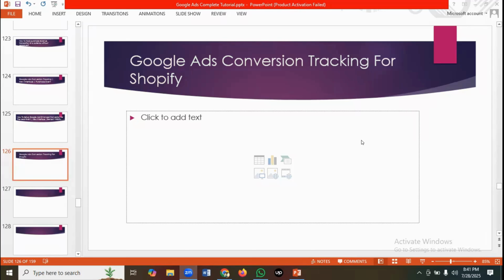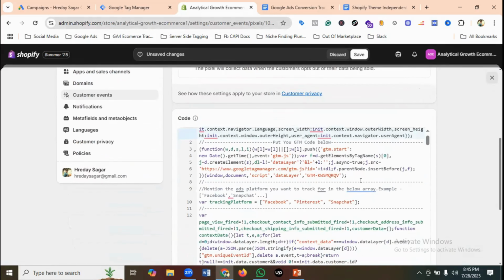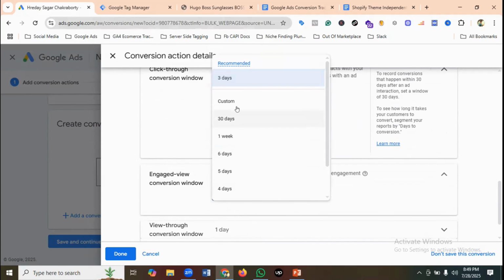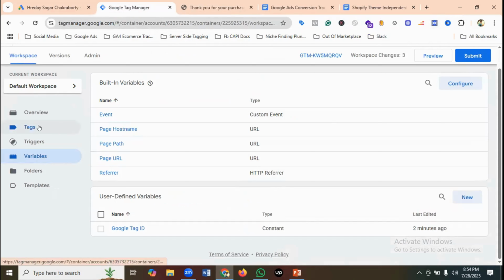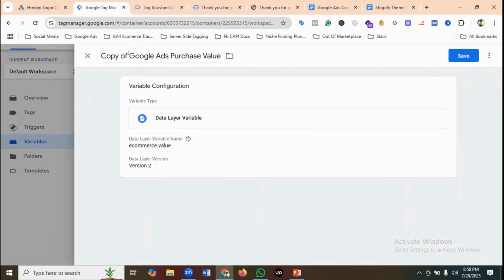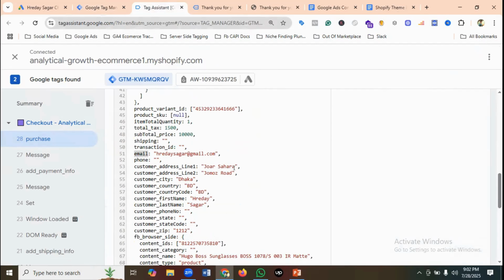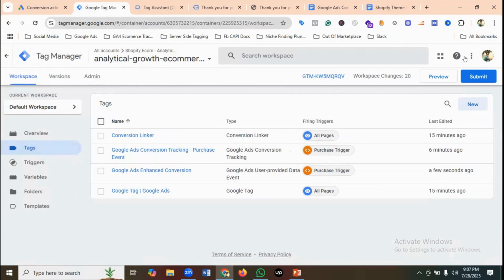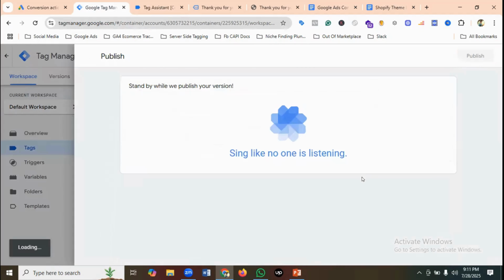🔥 Shopify Google Ads Conversion Tracking in 2025 (Full Setup Guide!)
Still not tracking your conversions properly in 2025? You're leaving money on the table! 💸
In this powerful step-by-step tutorial, I’ll show you exactly how to set up Google Ads Conversion Tracking for your Shopify store using Google Tag Manager (GTM) — no coding needed.

✅ What you’ll learn:
How to enable data layer
How to install Google Tag
How to add a conversion Linker
How to set up Google Ads Conversion For The Purchase Event
How to set up Enhanced Conversion for Data Accuracy
How to debug GTM & Preview all the tags

🚀 Whether you’re running Search, Performance Max, or YouTube campaigns — this setup will supercharge your ad results.

👉 Don’t waste another dollar — watch now and fix your tracking today!